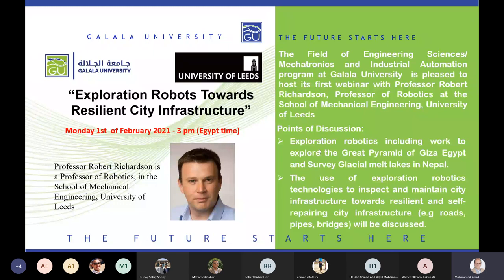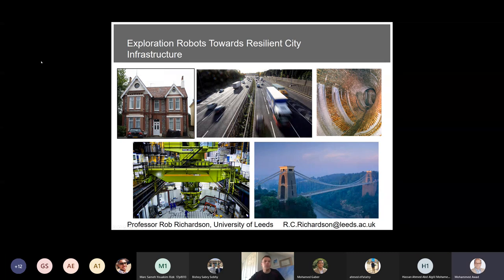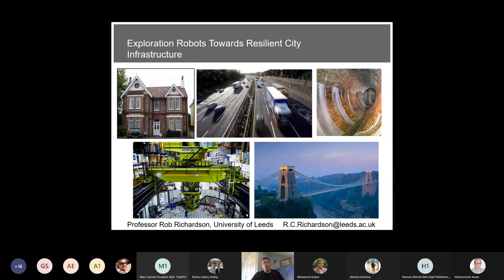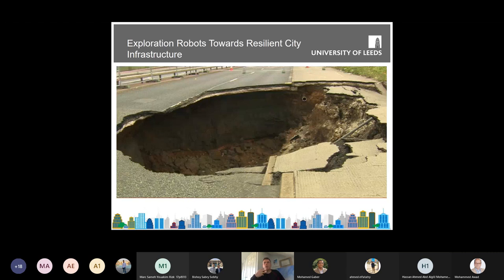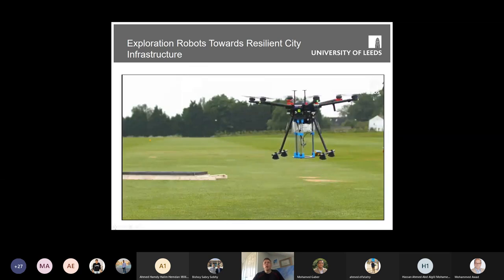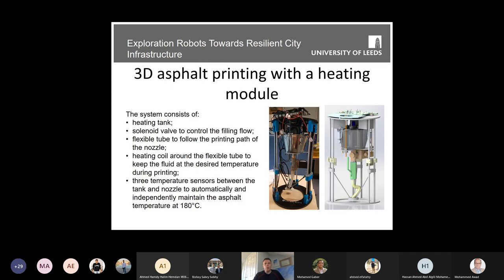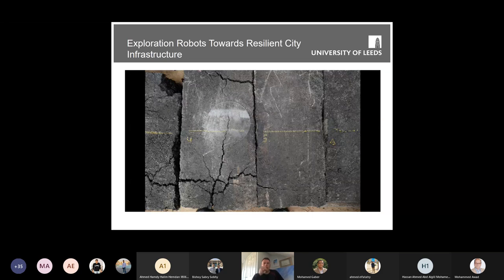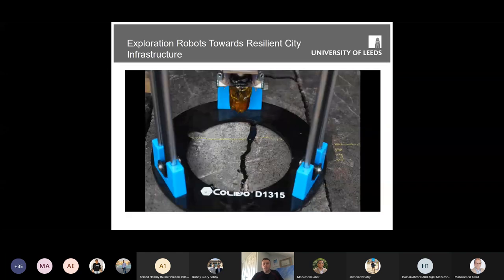GU's Webinar on the "Exploration Robotics' Technologies" ccv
The Robotics technology influences every aspect of work and home. Robotics have the potential to positively transform lives and work practices, raise efficiency and safety levels and provide enhanced levels of service. The Field of Engineering Sciences/ Mechatronics and Industrial Automation program at Galala University, headed by the Dean, Prof. Dr. Ahmed Al Sabbagh was pleased  to host its first webinar with Professor Robert Richardson, Professor of Robotics at the School of Mechanical Engineering, University of Leeds

This webinar, which has been hosted under the patronage of Prof. Dr. Ashraf Haidar, Acting President of Galala University, Prof.Dr. Tarek Abouelmaaty, Acting Vice President for Students' Affairs and Prof.Dr. Mohamed El-Shinawi, Acting Vice President for International Affairs, Community Service and Environmental Development,  comes as part of GU's series of informative academic sessions for the GU community and the public on the latest technological advancements; through its collaboration with local and international partners.

Through the webinar, Prof. Richardson discussed the use of exploration robotics technologies to inspect and maintain city infrastructure towards resilient and self-repairing city infrastructure (e.g. roads, pipes, bridges).

Watch the webinar, to gain more insights about the Robotics booming technology.